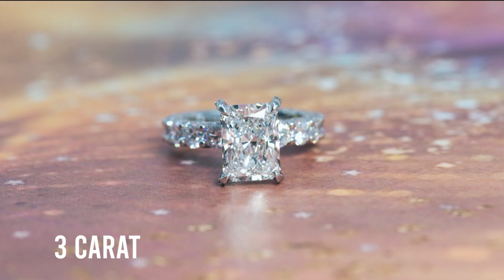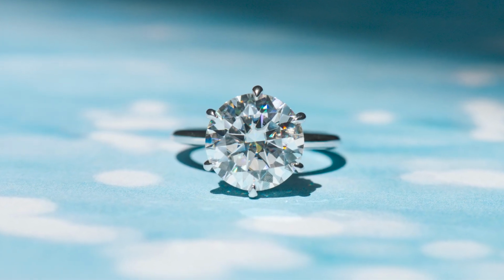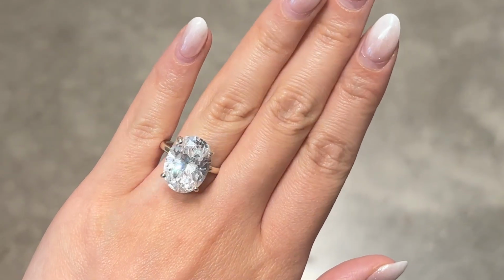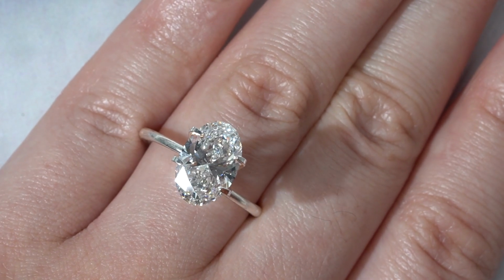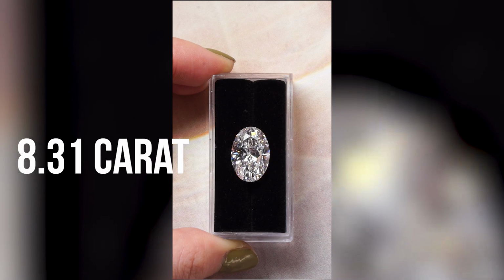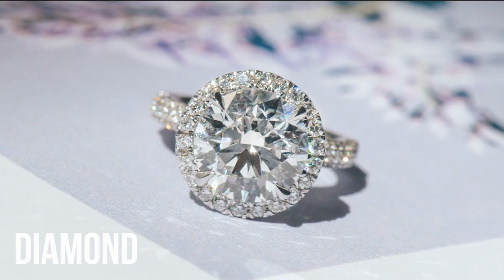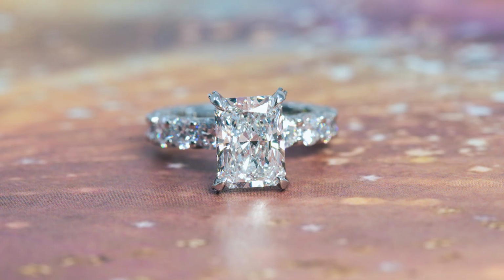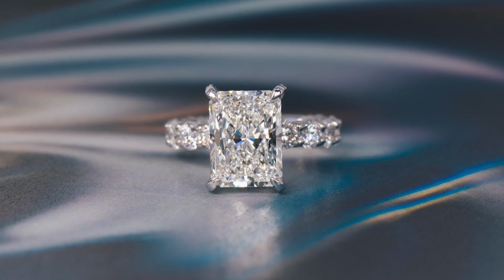Big Engagement Rings: How to Choose the Perfect Large Diamond Ring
BDE = Big Diamond Energy 💎✨ Thinking of going large with your engagement ring? In this video, Mariam shares everything you need to know about choosing a BIG engagement ring—from stone size and shape to styling and confidence.

We cover:
✔️ Lab-grown vs natural for bigger size within budget
✔️ Moissanite options for maximized rainbow sparkle
✔️ Styling tips for solitaires, bands, and accents
✔️ Why confidence is everything when it comes to big stones

📌 Chapters
00:00 – Intro: Big Diamond Energy
00:40 – Why Large Engagement Rings Are Trending
01:00 – Bigger Stones Within Budget: Lab-Grown & Moissanite
01:16 – Tastes Are Changing: Big Is Fabulous
01:40 – Step 1: Choosing Your Stone & Sparkle
02:11 – Trying on Shapes & Cuts (Ovals, Rounds, More)
02:52 – How Big Is Big? 3-Carat vs 7-Carat
03:23 – Why Carat Weight Isn’t Everything (Focus on mm Size)
03:49 – Styling Big Rings: Solitaire, Bands, Accents
05:20 – Symbolic & Artistic Custom Design Options
05:36 – The Most Important Factor: Confidence
06:07 – Final Thoughts: Let’s Curate Your Perfect Big Ring

When you're ready, book a free consultation with us and we’ll walk you through options—side by side, same lighting, no pressure.

Welcome to Engage. We make custom engagement rings and wedding rings from scratch. Don't do this alone - partner with us to get this moment right. We got you.

We hope you guys enjoy this video and find it useful.

Song info:
Title: Night Out
Artist: LiQWYD
Genre: Saxophone

 • 'Night Out' by 'Night Out' by @LiQWYD 🇸🇪 | Saxophone Vlog Music (No Copyright) 🎷